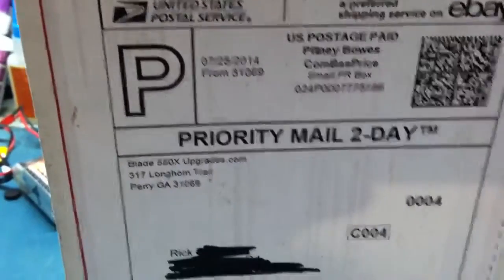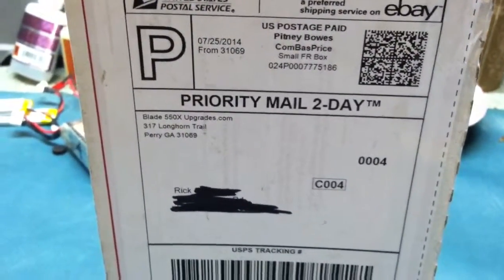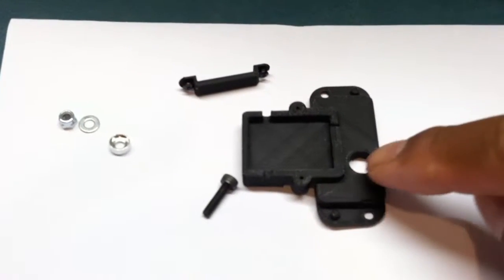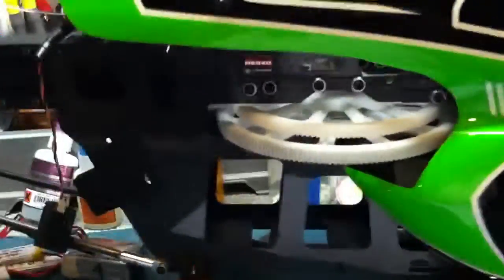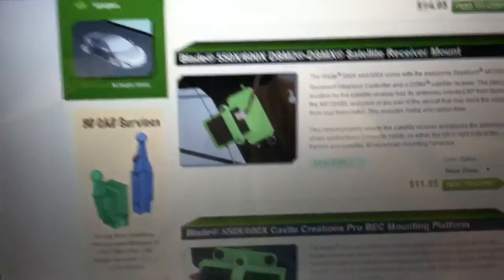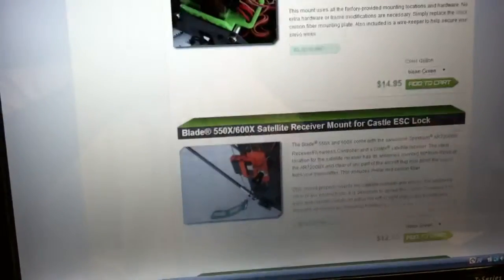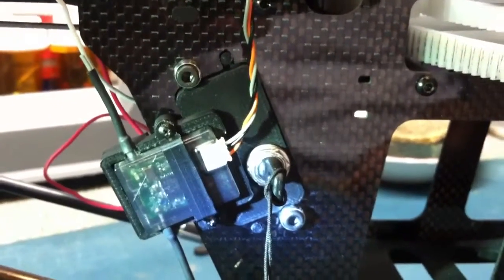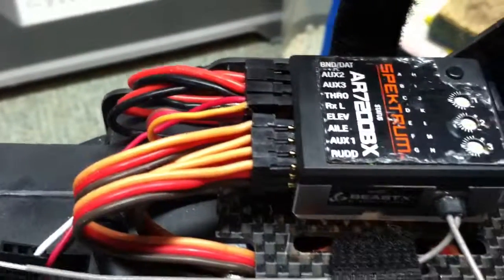Blade 550x Upgrades.com satellite receiver & Castle ESC lock mount review / install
Review and install of my new satellite receiver mount from Blade 550X Upgrades.com.  Allows me to mount my Castle Creations Arming Lockout Harness to the heli's main frame.